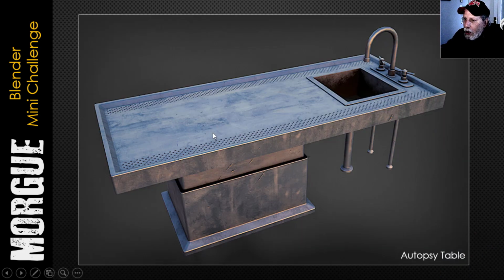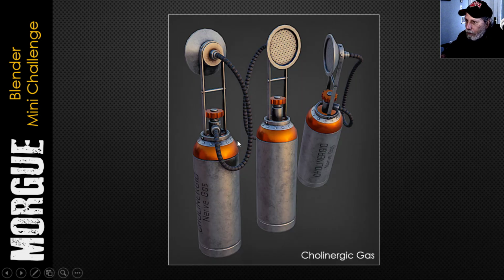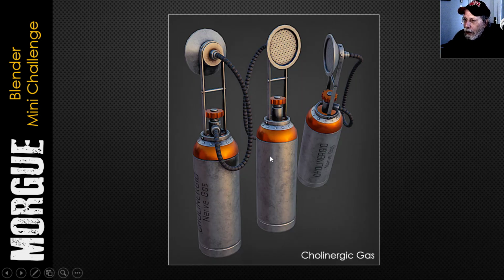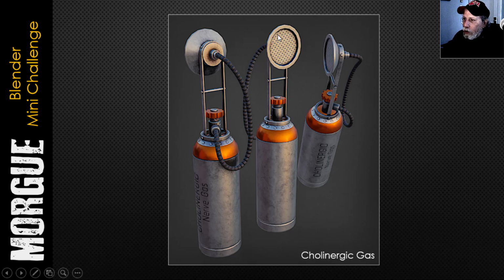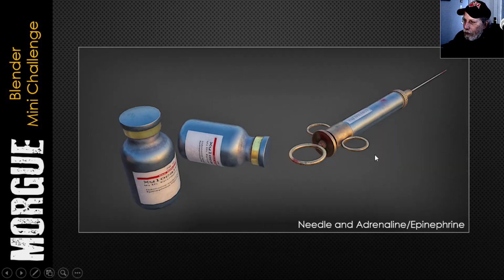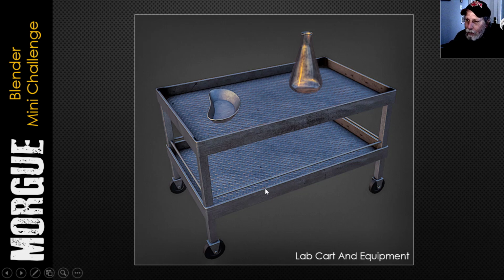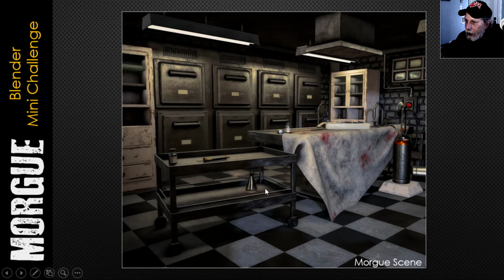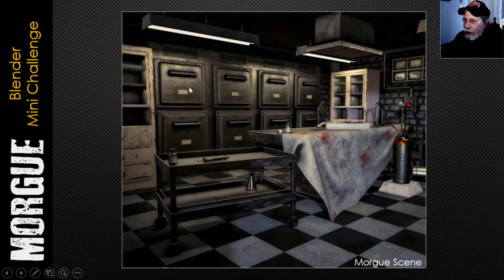BLENDER MINI-CHALLENGE 5: ASSETS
In this video, I discuss some of the assets I modeled/textured for the current Blender Mini-Challenge.